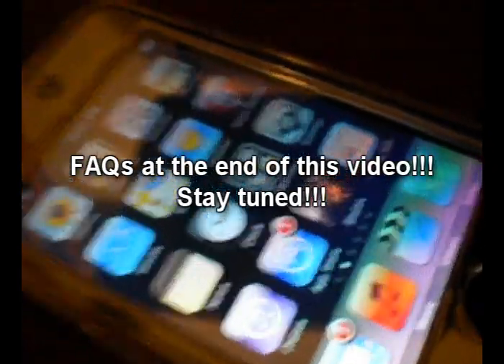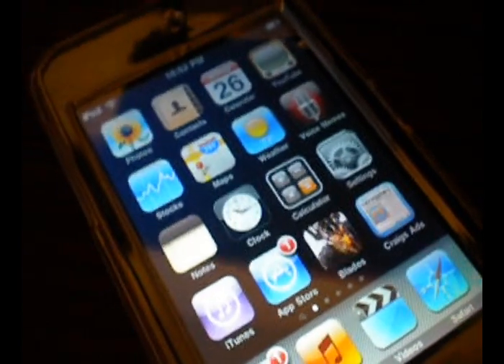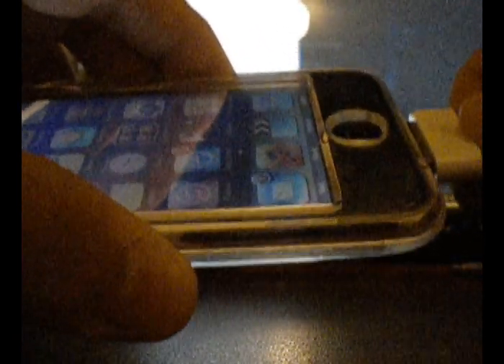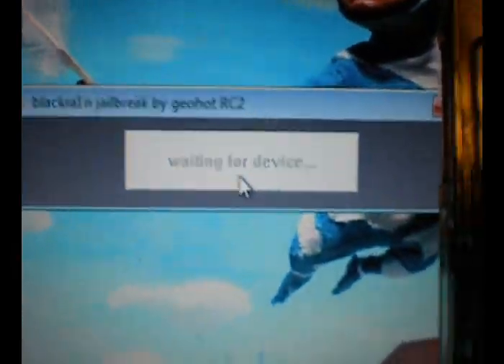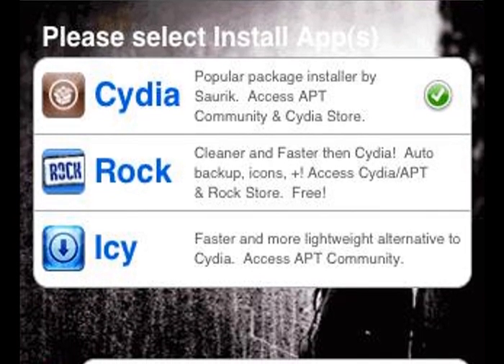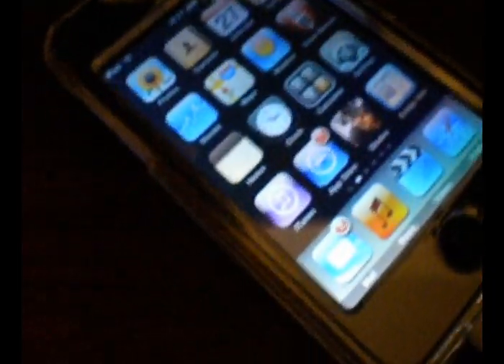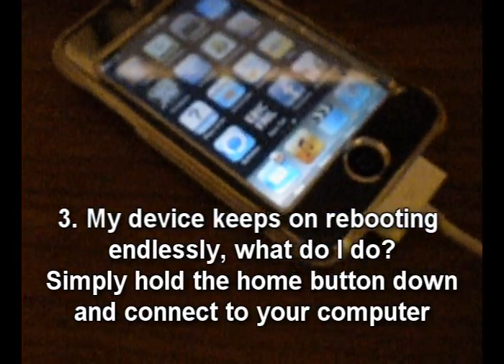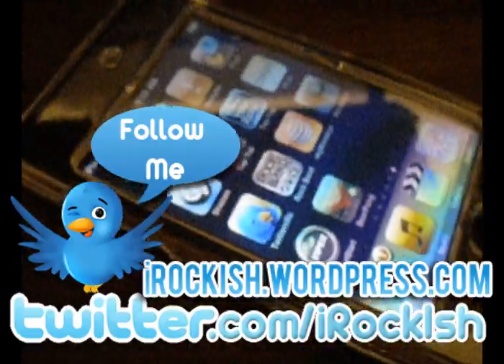How To Jailbreak FW 3.1.2 iPod Touch 3rd Gen with blackra1n RC2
Tutorial on how to jailbreak the iPod touch 3rd generation with the new blackra1n RC2.